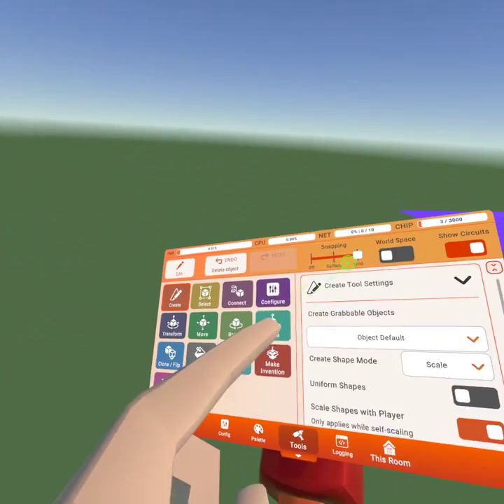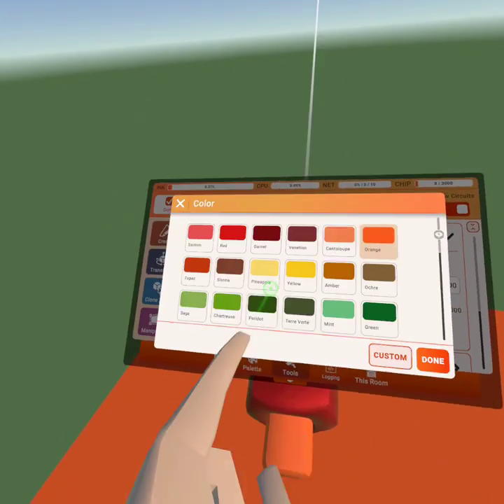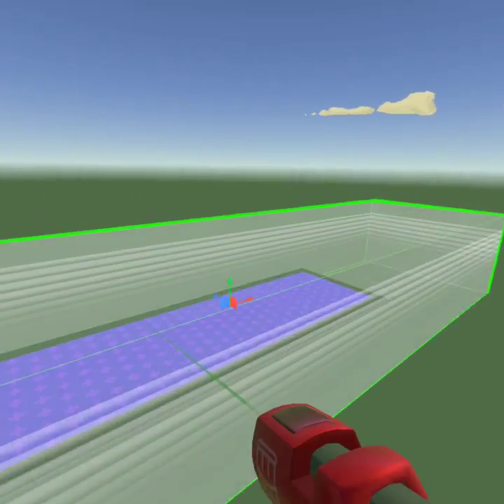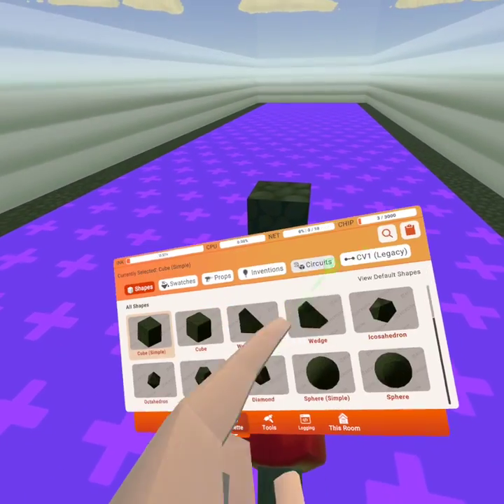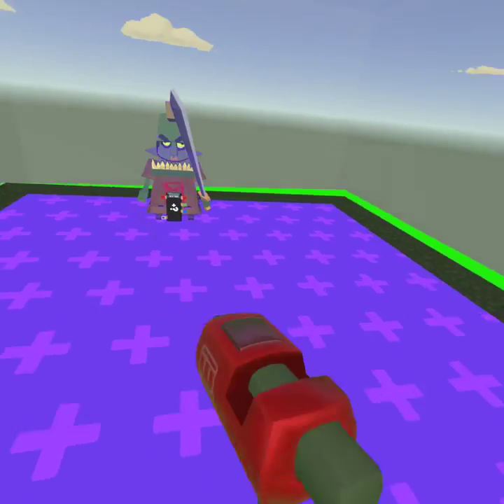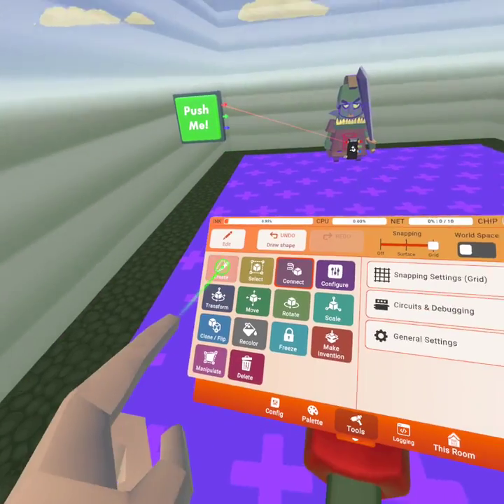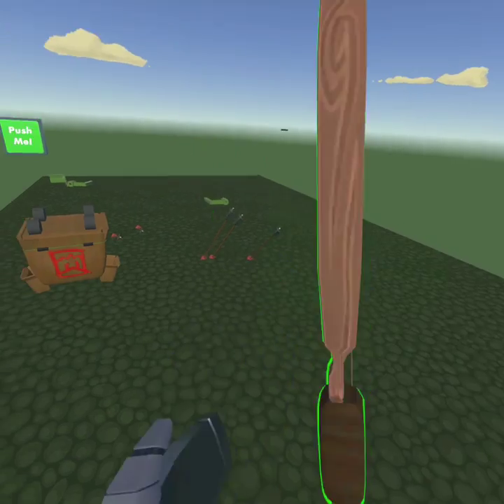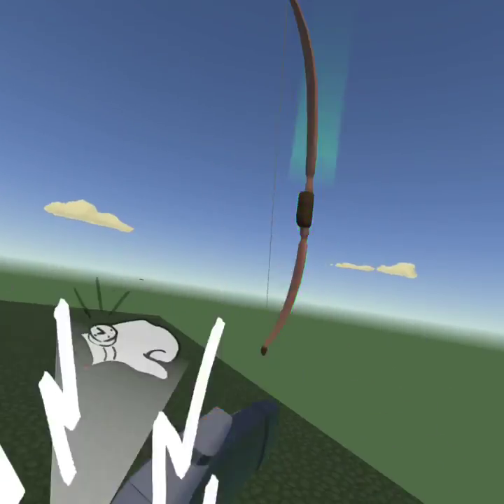How to spawn bad guys in recroom